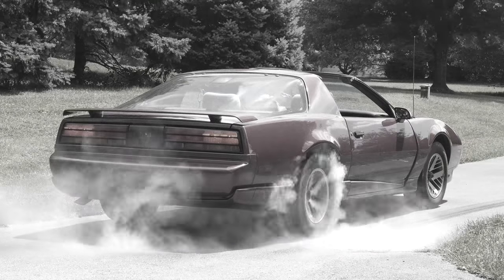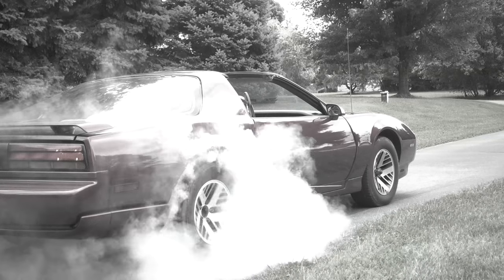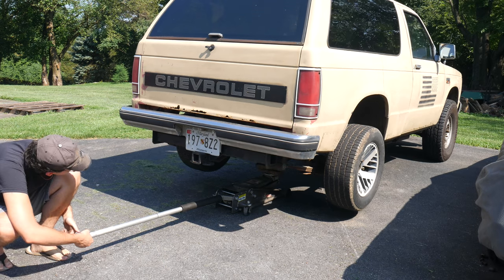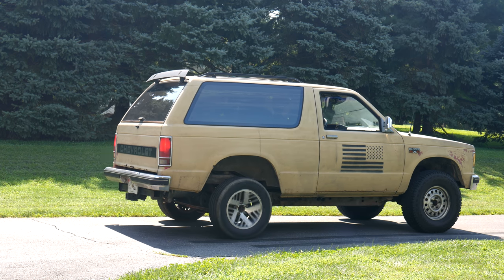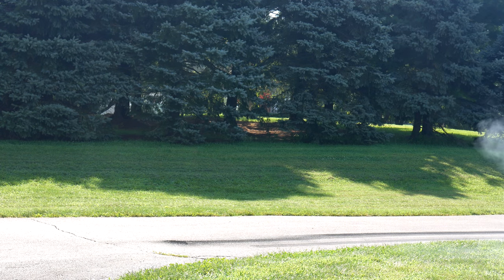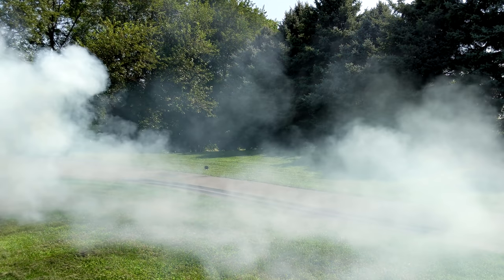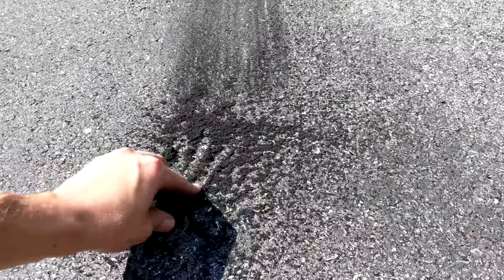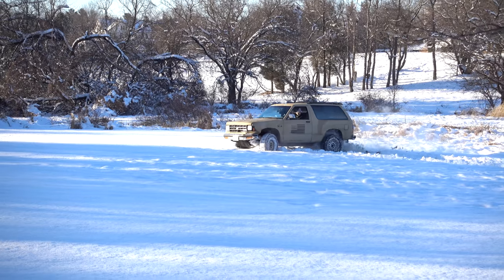V8 S10 Blazer Smoky Burnouts (Chevy 350 + Poor Traction = One Tire Fire)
We have old tires on our Pontiac wheels, so lets throw those on the S10 Blazer and see if it can out-burnout the Firebird! Bigger engine and less traction so the answer is maybe obvious but it's up to you to decide which takes the peg leg burnout trophy! That's a big honor around these parts.

Date of filming: August 7th, 2018

Song List (Order of First Appearance):
0:01     Jeremiah's Song – Dan Lebowitz